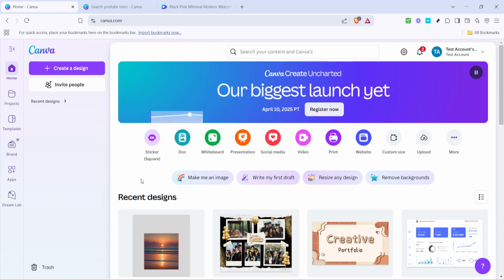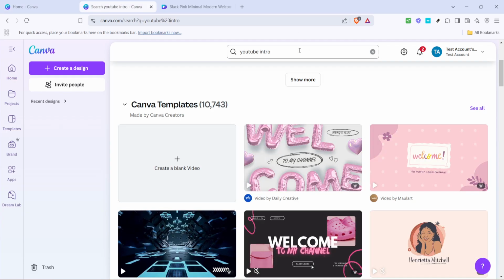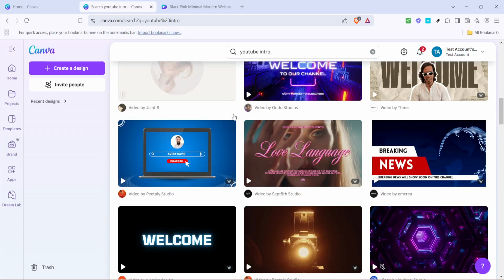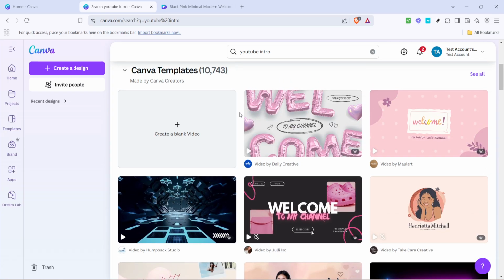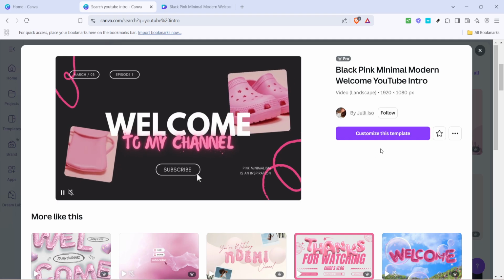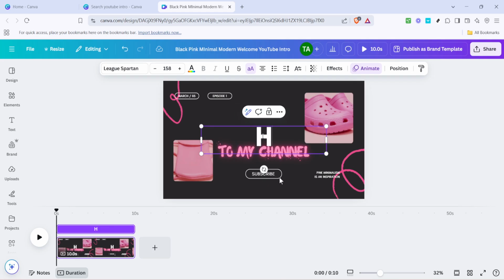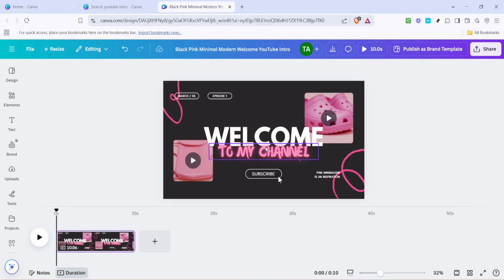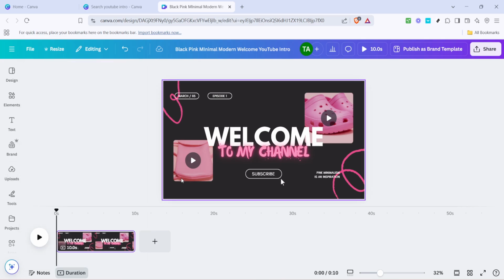How to Design a Youtube Intro on Canva (Full 2025 Guide)